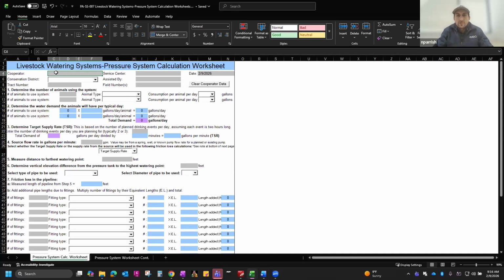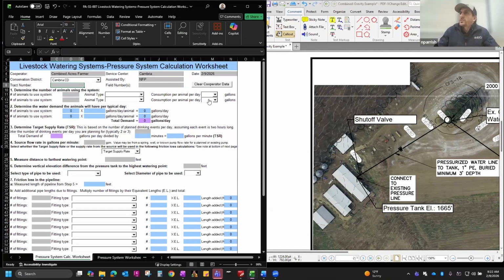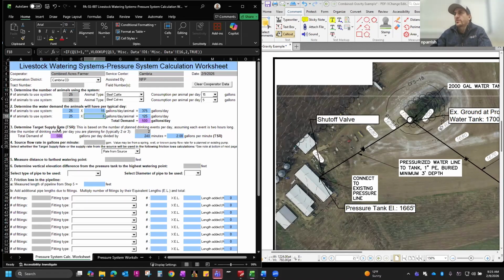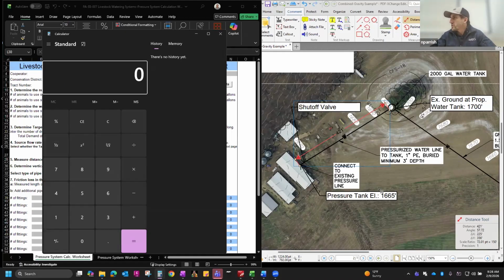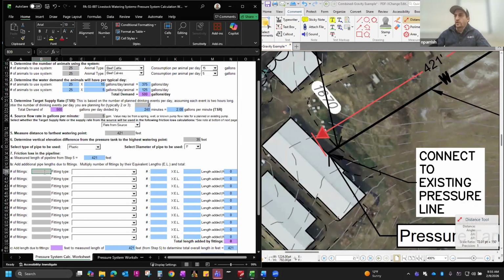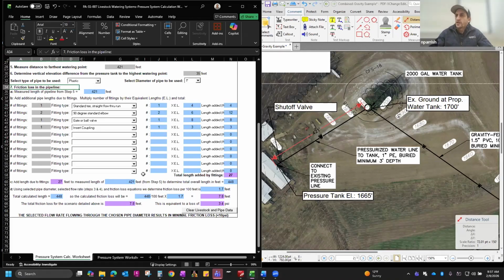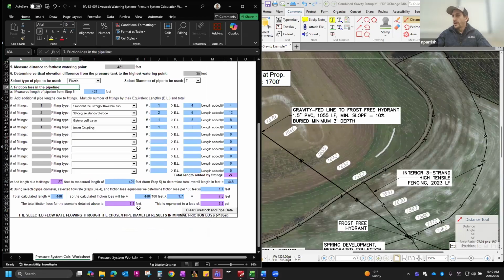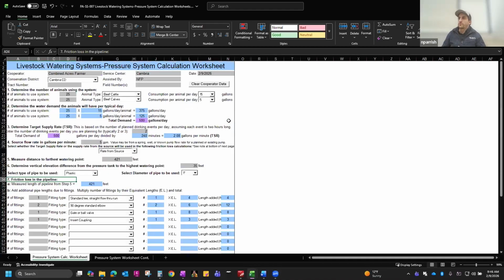Completing the Livestock Watering Systems Pressure System Calculation Worksheet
The video goes through the step-by-step process to fill out the Livestock Watering Systems Pressure System Calculation Worksheet developed by NRCS. This video is specifically for ACAP Practice Approval System Practitioners.